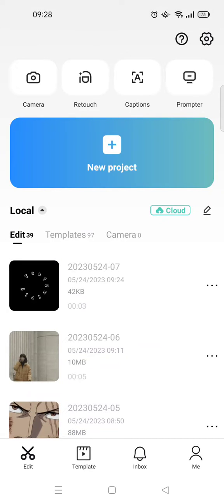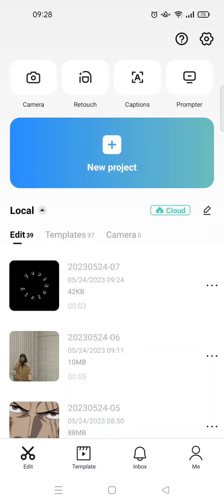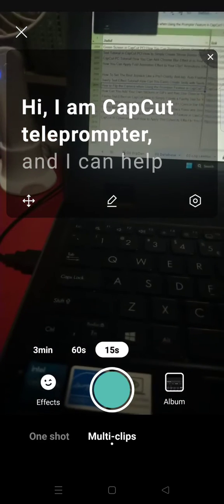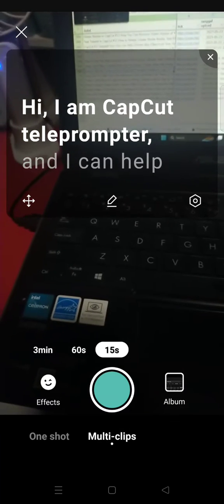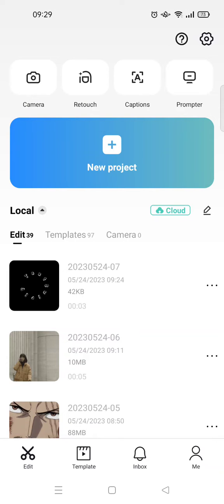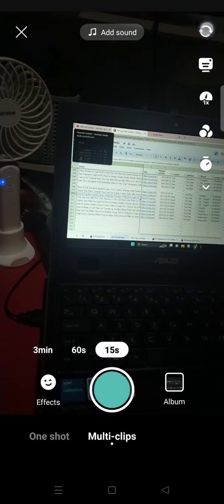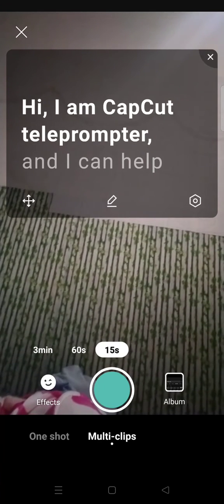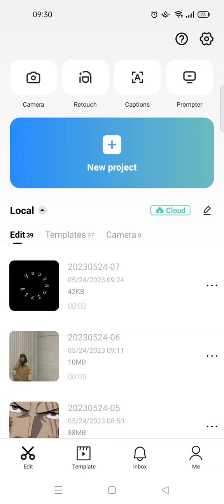How to Flip the Camera when Using the Prompter Feature in CapCut?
Here's how you can flip the camera in the Prompter Feature on CapCut